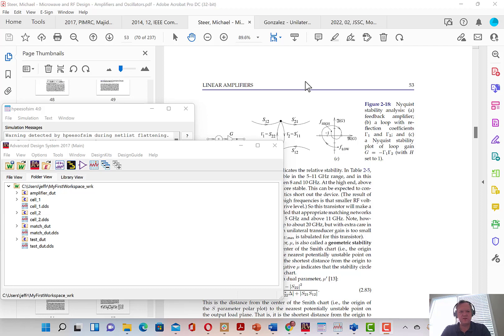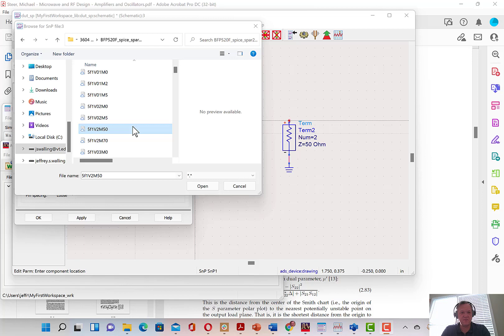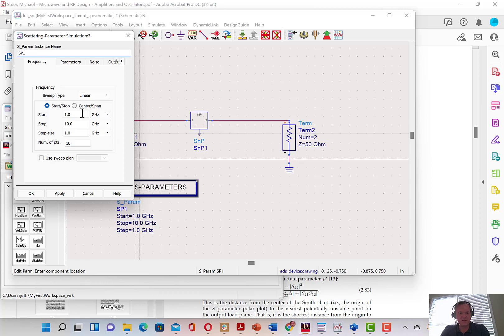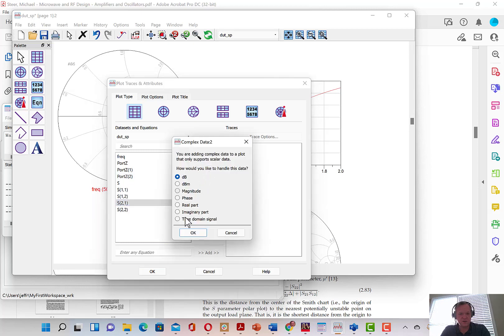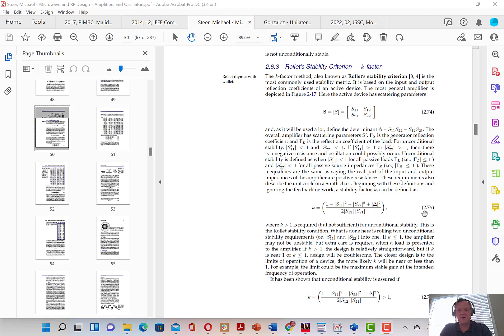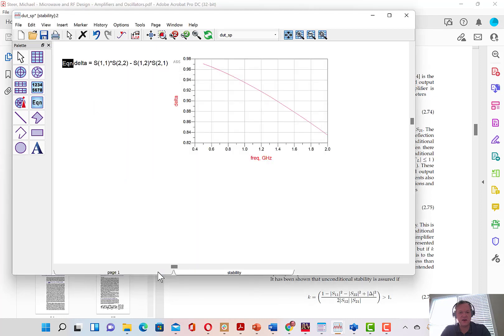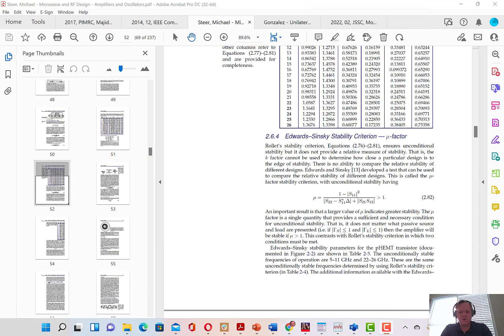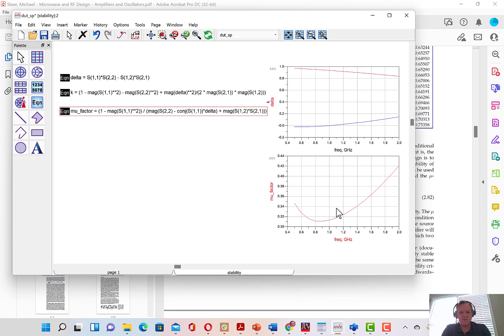S-parameter Simulations of a 2-port DUT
In this video, we create a basic 2-port simulation of a data file containing an S-parameter model of a transistor amplifier. We run a simulation and estimate whether the transistor is unconditionally stable or conditionally stable using the Rollet Stability Criterion and the Edwards-Sinsky Stability Criterion.